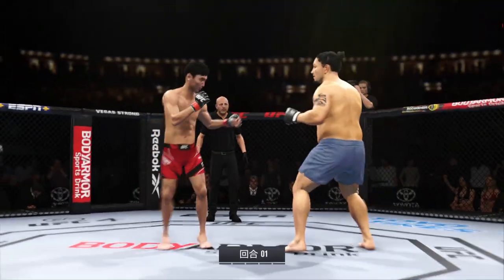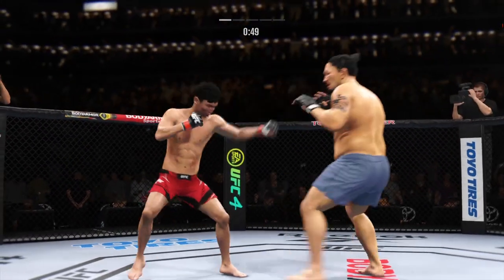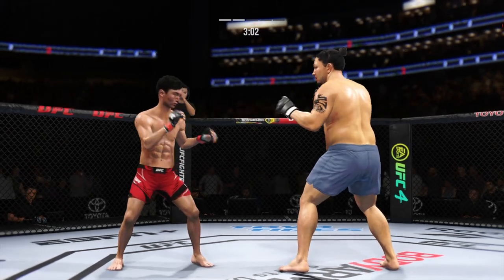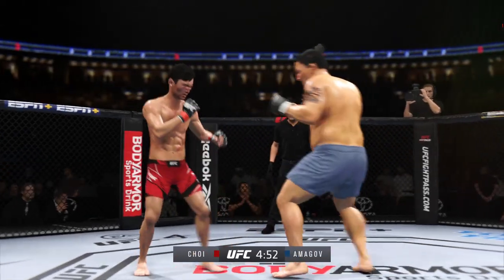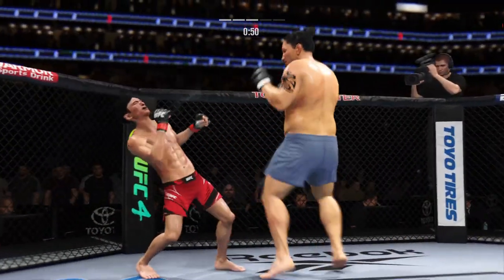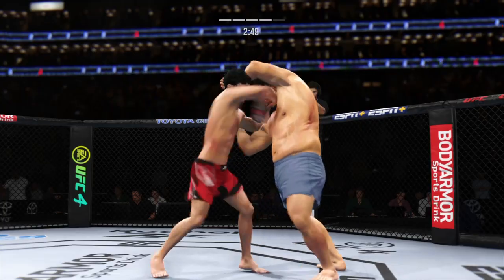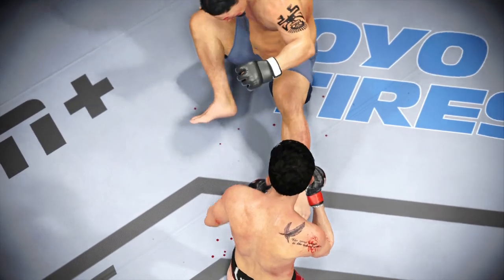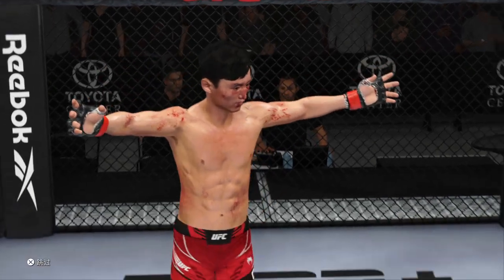UFC 최두호는 철제 천 셔츠의 쿵푸를 연습했고 그의 몸은 매우 단단했습니다. 690파운드의 이 거인은 2,000개의 주먹으로 최두호를 때렸고, 모두 다치지 않았습니다.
최두호는 철제 천 셔츠의 쿵푸를 연습했고 그의 몸은 매우 단단했습니다. 690파운드의 이 거인은 2,000개의 주먹으로 최두호를 때렸고, 모두 다치지 않았습니다. 결국, 최두호는 그 거인을 의식을 잃었습니다.